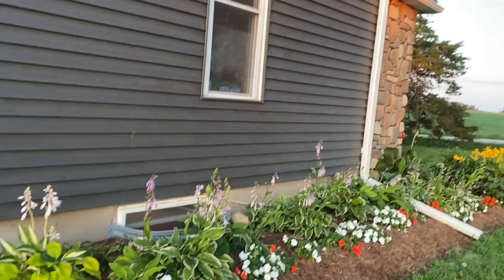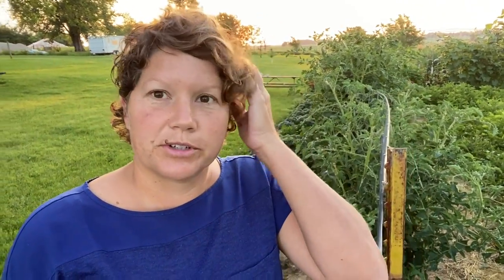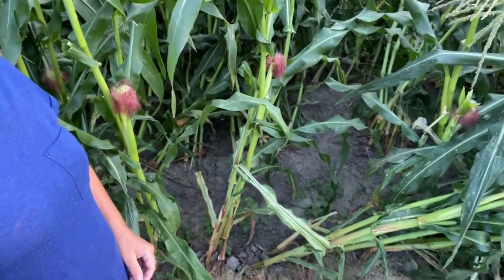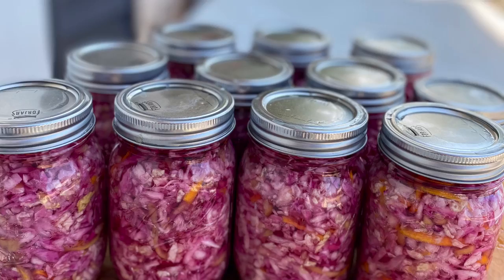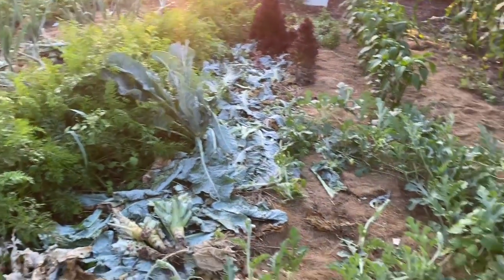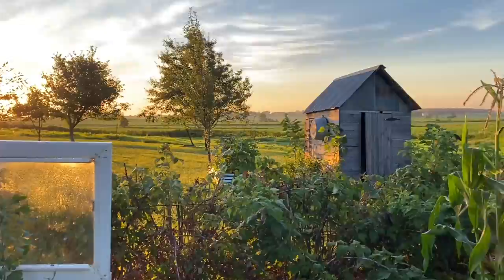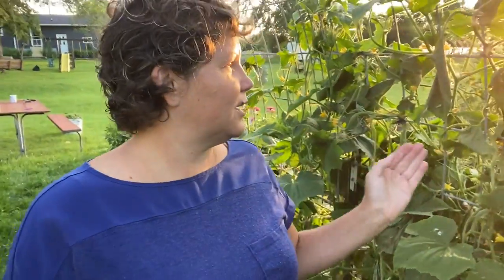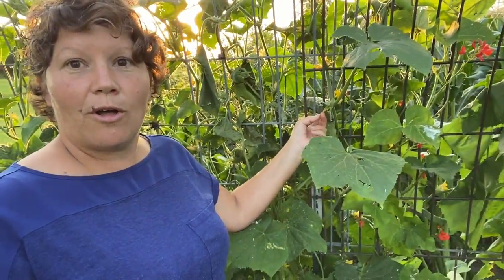RuthAnn's July 19 Garden Tour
The cows got into the garden.
my thoughts on Japanese beetles.
Understanding how your latitude/location affects how fast your crops mature.
How to tell when peppers ready to harvest.
Understanding sweet corn pollination,